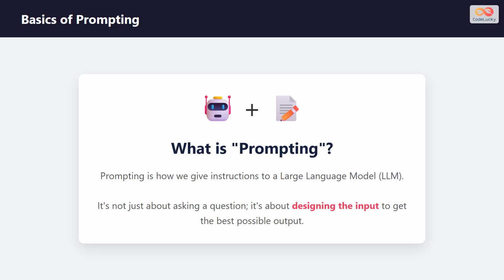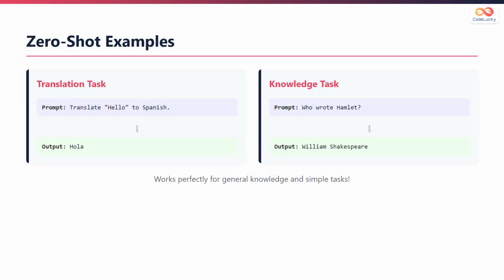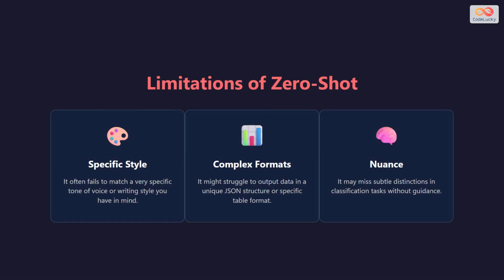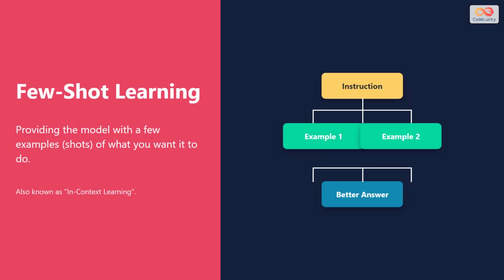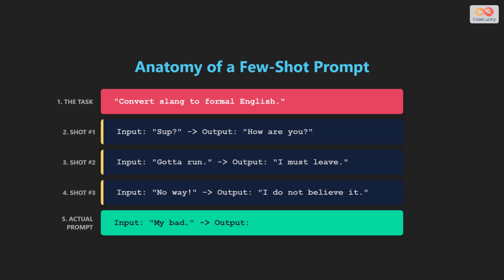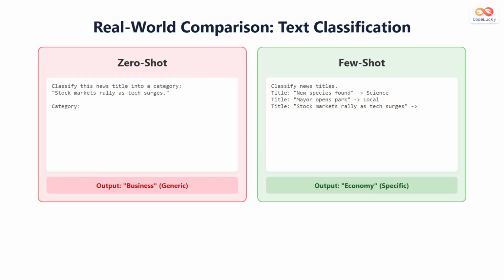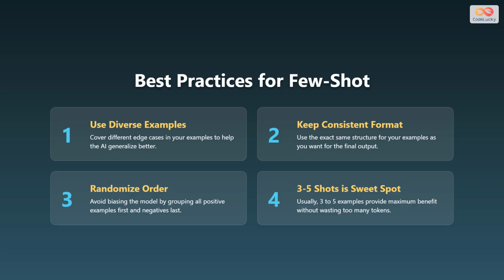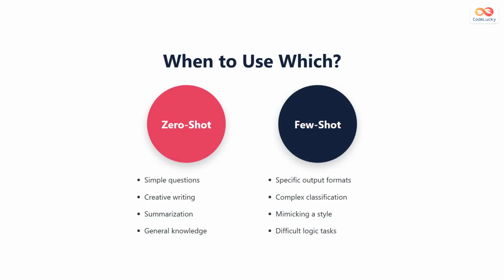Master Prompt Engineering: Zero-Shot vs Few-Shot Learning Explained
Unlock the full potential of Generative AI with this beginner-friendly guide to Advanced Prompt Techniques! 🚀

In this video, we break down the difference between Zero-Shot and Few-Shot learning. Learn how to guide AI models like ChatGPT, Claude, and Gemini to give you exactly what you want by using examples. We explain the anatomy of a perfect prompt and when to use each technique.

Whether you are a developer, a writer, or just curious about AI, these tips will instantly improve your results.

What you will learn:
🔹 What is Zero-Shot prompting?
🔹 The power of Few-Shot (In-Context) Learning
🔹 Real-world examples and comparisons
🔹 Best practices for structuring your prompts

Don't rely on luck—start engineering your prompts today! 💡

Chapters:
00:00 - Advanced Prompt Techniques: Few-Shot and Zero-Shot Learning
00:18 - Basics of Prompting
00:39 - Zero-Shot Learning
01:00 - Zero-Shot Examples
01:20 - Limitations of Zero-Shot
01:40 - Few-Shot Learning
01:59 - Anatomy of a Few-Shot Prompt
02:19 - Real-World Comparison
02:42 - Best Practices for Few-Shot
03:06 - When to Use Which?
03:22 - Conclusion
03:41 - Outro